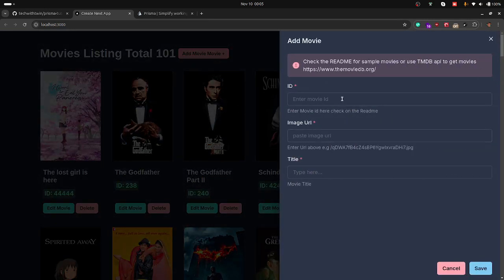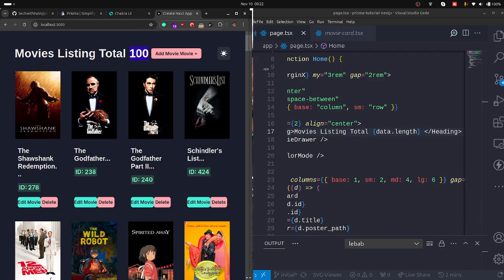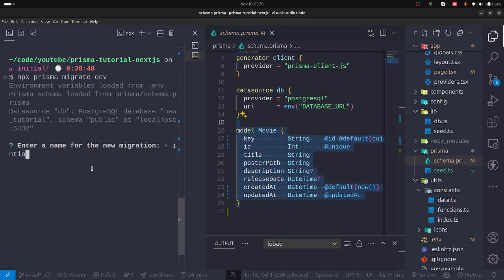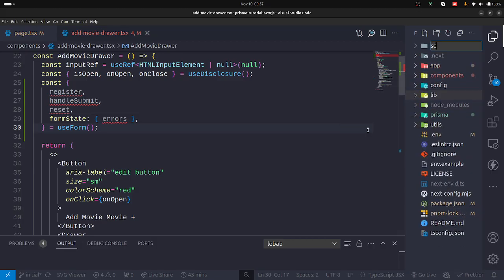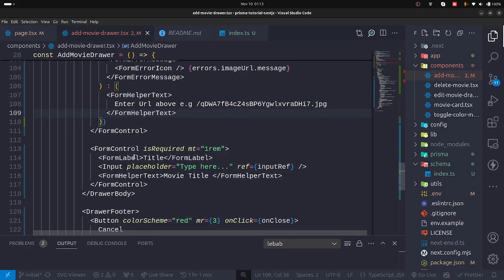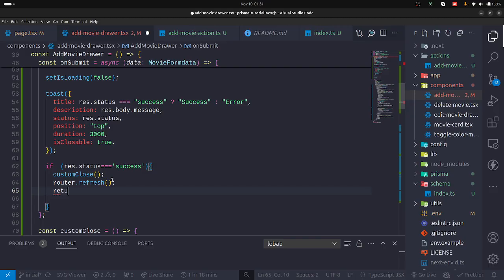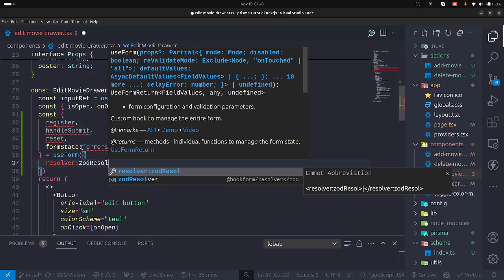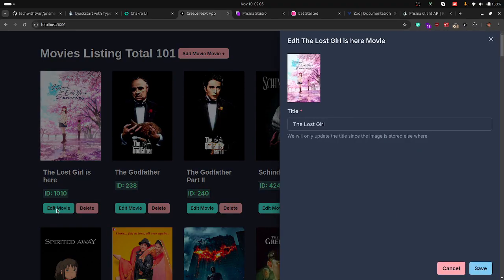🎥 How to Use Prisma in Next.js: Build a Simple Movie Listing CRUD App! 🎥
Hey there! In this tutorial, we dive into the world of Prisma and Next.js by building a simple yet powerful CRUD application for managing movie listings. This video is perfect for anyone looking to supercharge their database interactions with Next.js and understand Prisma's ease of use in a hands-on way.

You'll learn how to set up Prisma from scratch, define your data model, create a seamless database connection, and implement CRUD operations for a movie list—adding, editing, and deleting movies with ease! 🚀

My goal here is to break down complex concepts into bite-sized, human-friendly steps. Whether you're just starting out with Prisma or looking to deepen your Next.js knowledge, this tutorial will get you on the right track.

Got any questions or need help? I’m here to help you through the challenges and build great applications together.

Let's build amazing projects, one line of code at a time. 😊